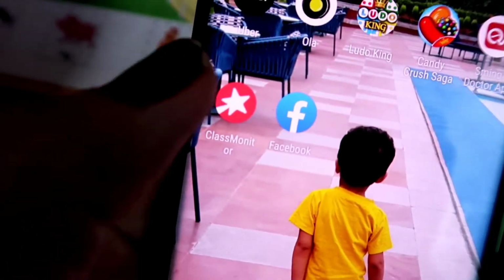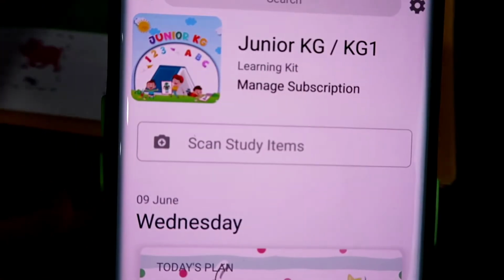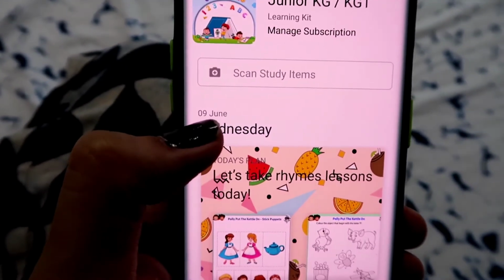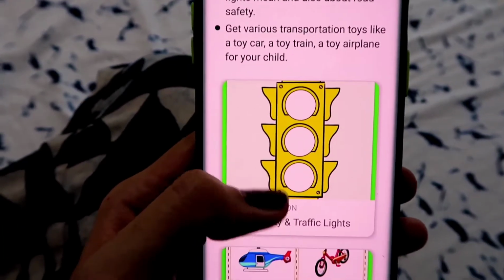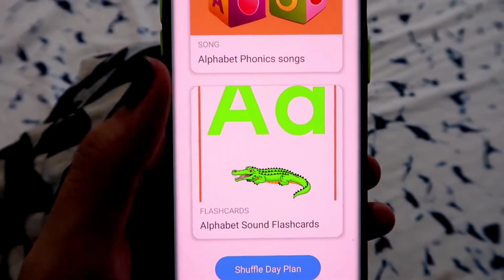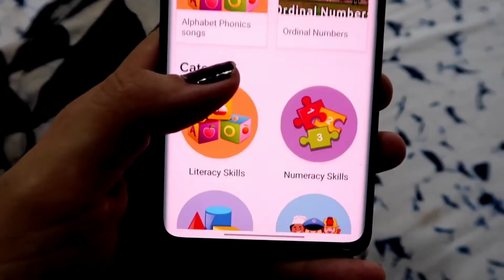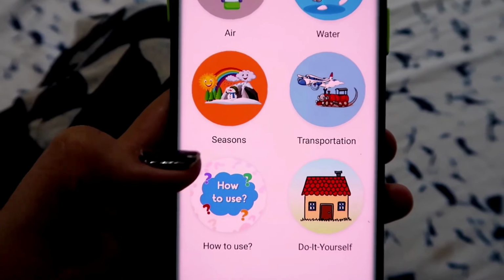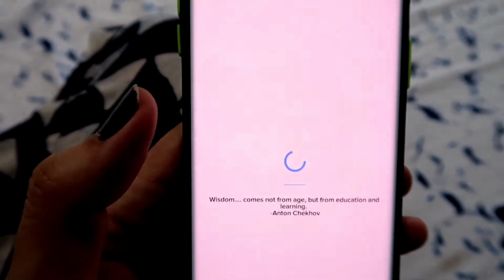Get Classmonitor How to Scan Study Items and do Day Shuffle Plan?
Hiii Parents and Guardians,

          This Video is all the information you will need to scan the study items and How to shuffle Day plan.

Do check out other videos of get class monitor box and Various activity boxes.